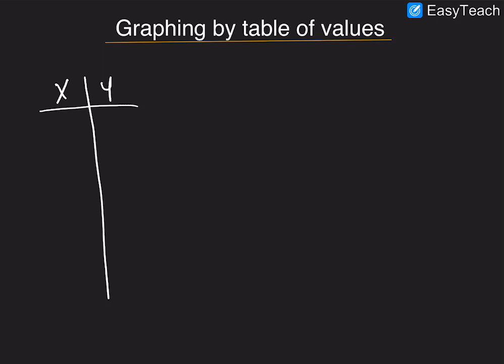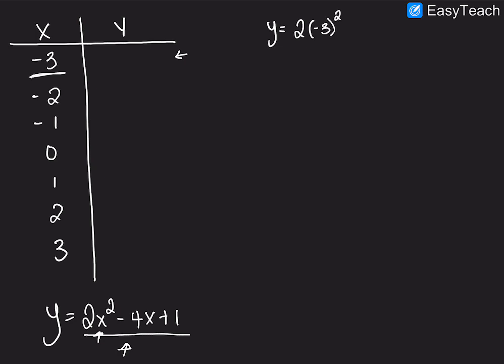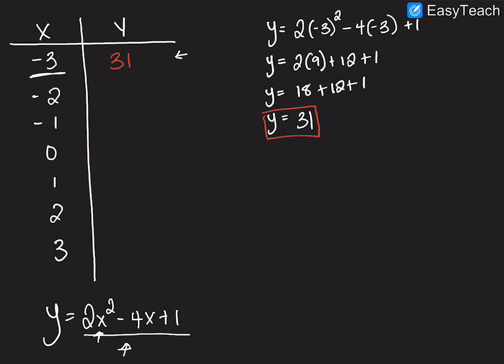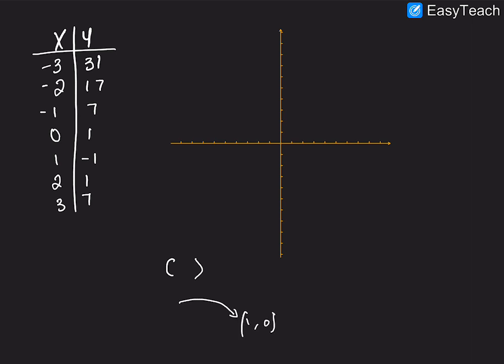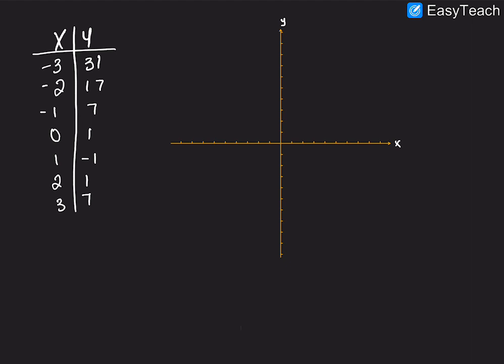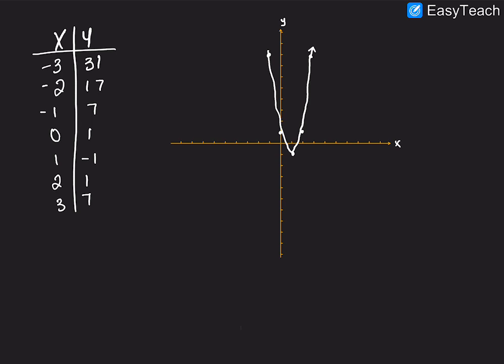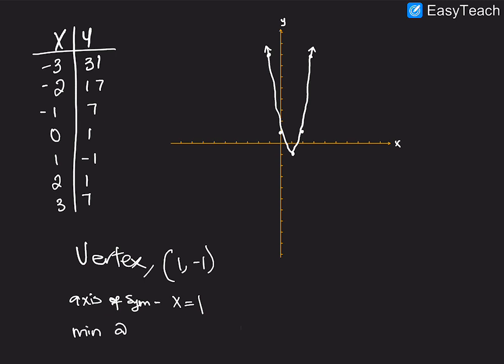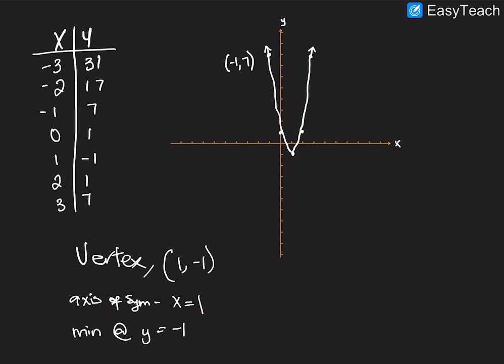Graphing Table Of Values| Ace Math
Graphing Table Of Values
Steps:
1. Fill in the table
a. Plug in the side that you are given into the appropriate letter in the equation.
b. solve for the missing variable.
c. repeat steps till table is filled.

2. Graph your points
3. Remember to label your points.